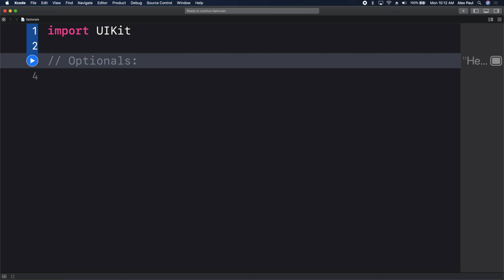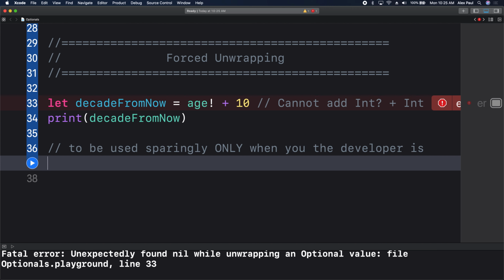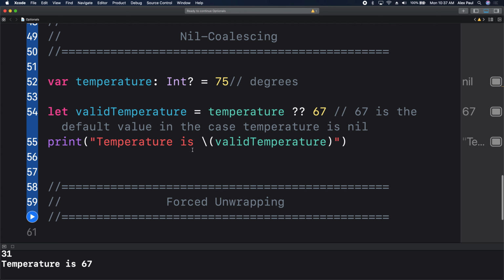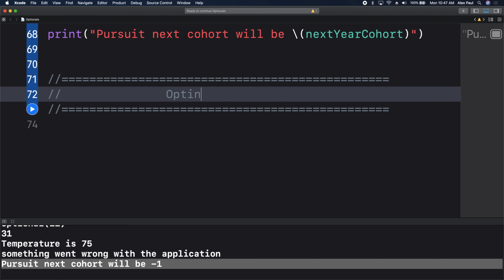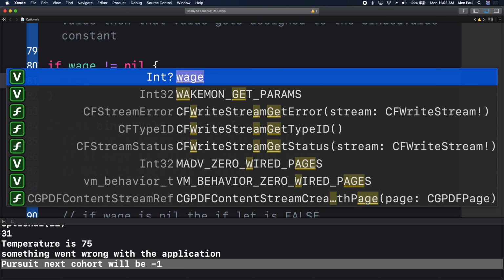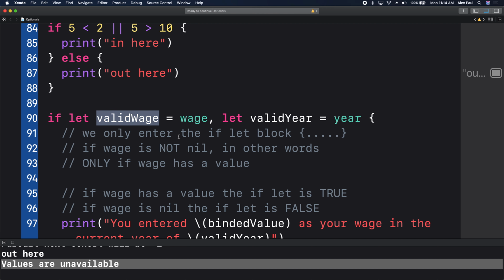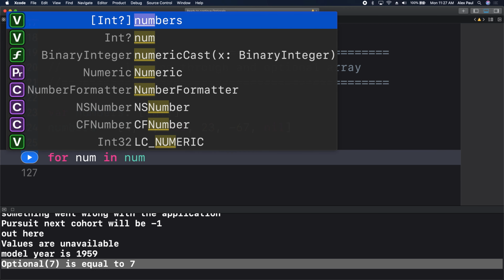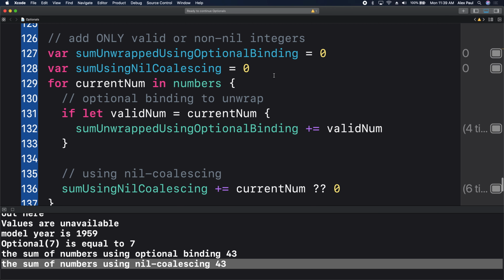Optionals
In this lesson, we revisit optionals and using them.